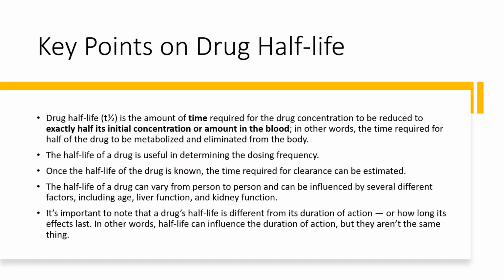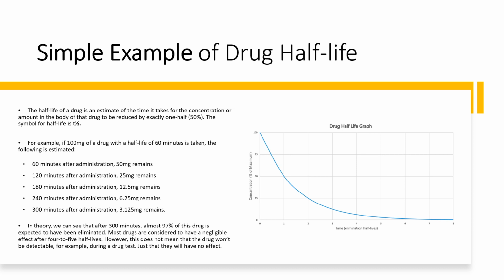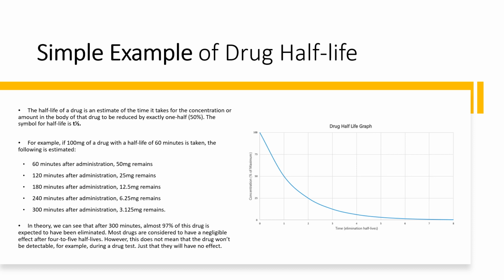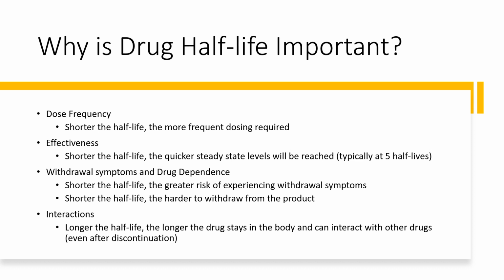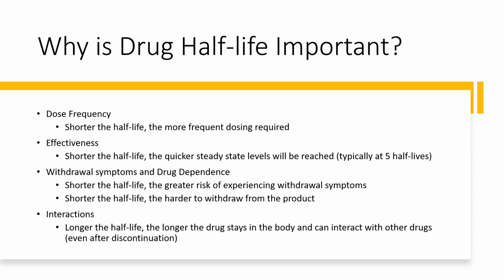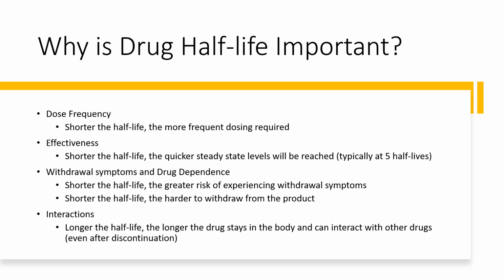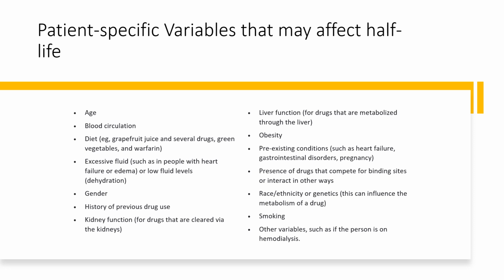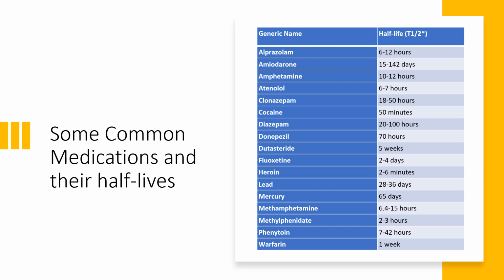What is a Drug Half-life (t½)?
Drug half-life (t½) is the amount of time required for the drug concentration to be reduced to exactly half its initial concentration or amount in the blood; in other words, the time required for half of the drug to be metabolized and eliminated from the body.
The half-life of a drug is useful in determining the dosing frequency.
Once the half-life of the drug is known, the time required for clearance can be estimated.
The half-life of a drug can vary from person to person and can be influenced by several different factors, including age, liver function, and kidney function.
It’s important to note that a drug’s half-life is different from its duration of action — or how long its effects last. In other words, half-life can influence the duration of action, but they aren’t the same thing. In reality, the actual half-life of a drug varies from person to person, because it depends on a number of different patient- and drug-specific factors.